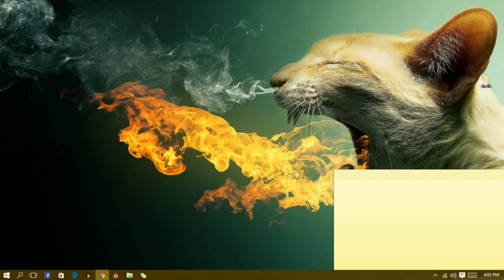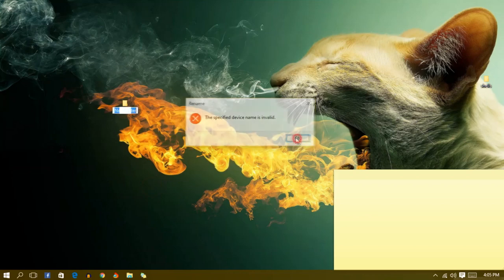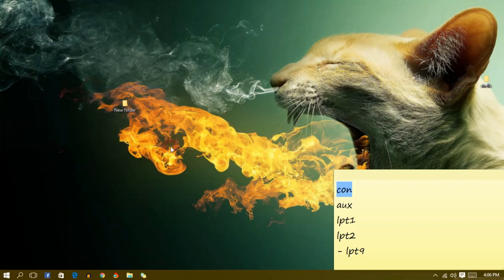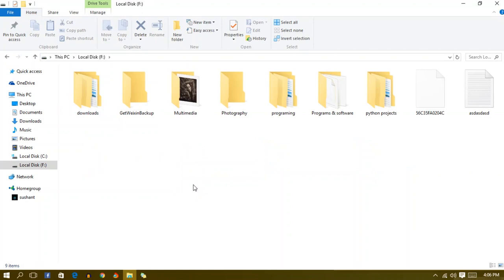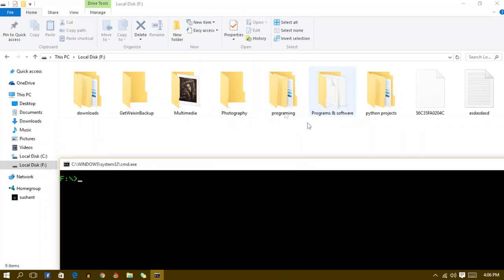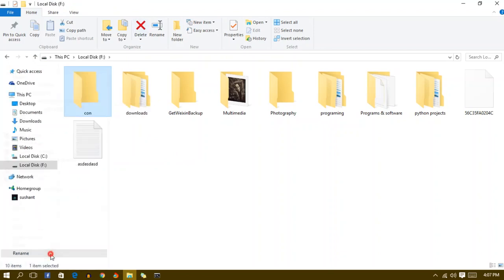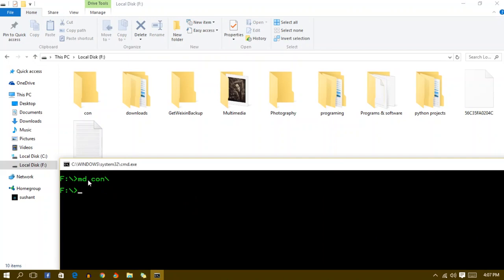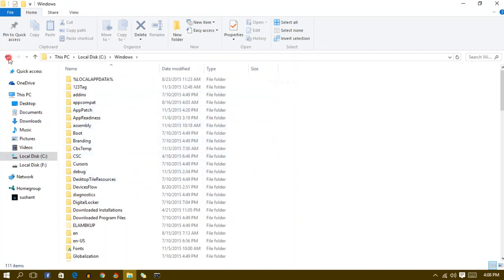HOW TO CREATE AND DELETE UNDELETABLE AND UNRENAMABLE FOLDER IN WINDOWS 7,8,9 AND 10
In this video i have shown you guys how to create and delete undelete and unrenable folder on windows machines easily.

Okay guys in this tutorial i have shown you simple tricks to create and delete undeletable and unrename-able folders!

Commands that i have used in this videos:
md con\
rd con\

♫Intro: Velosofy free Intro
♫Outro:Mayhem x Antiserum - Trippy Firepower

~TheLifeHax